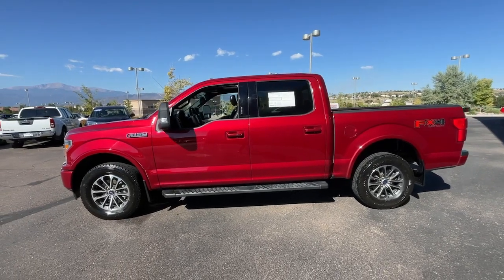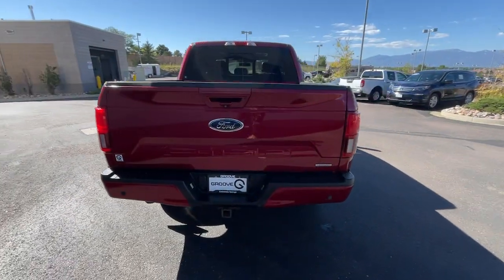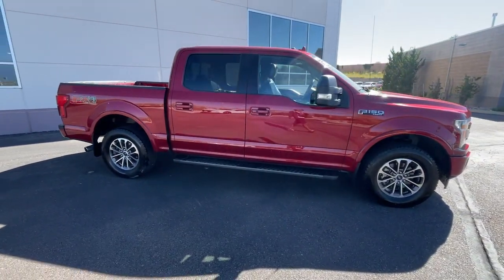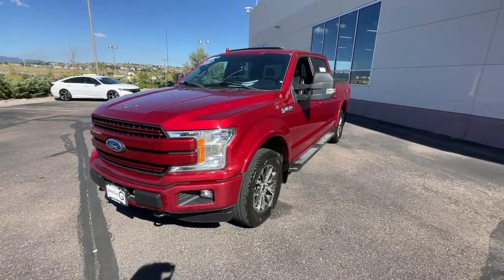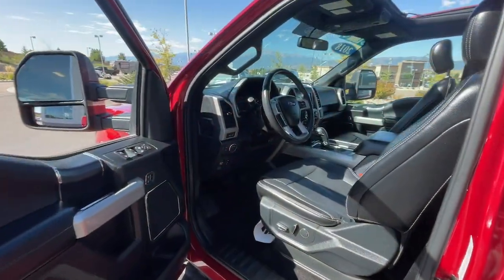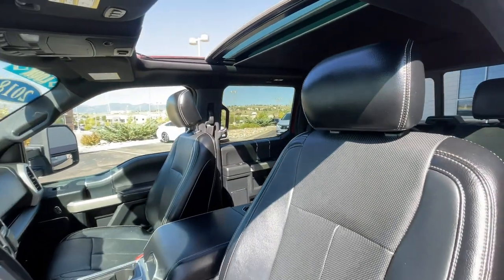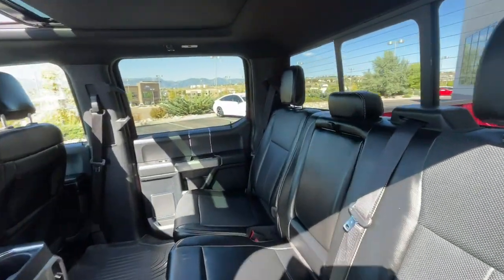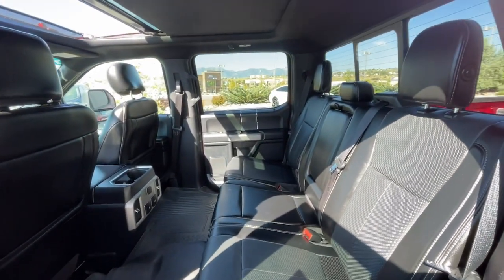2018 Ford F-150 Southern Colorado, Colorado Springs, El Paso County, Colorado, PowersAutoPark OKC427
Ruby Red Used 2018 Ford F-150 Lariat available in Southern Colorado at Freedom Honda. Servicing the Colorado Springs, El Paso County, Colorado, PowersAutoPark area.

Groove Honda
4955 New Car Drive

CARFAX One-Owner. Ruby Red 2018 Ford F-150 Lariat 4WD 10-Speed Automatic 3.5L V6 EcoBoostbrbrOdometer is 2828 miles below market average!brbrbrPrice includes $689 Dealer Handling Fee. Sales Tax Title License Registration and Emission Testing are additional to the advertised price. See your Groove Sales Team for details.